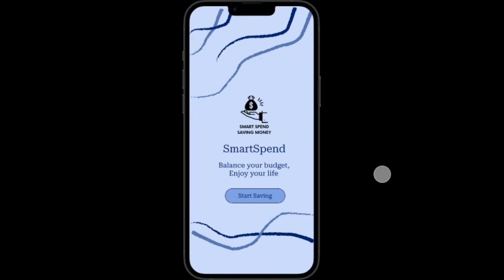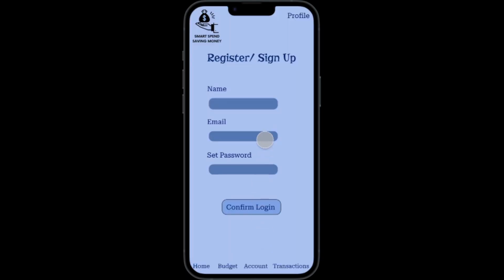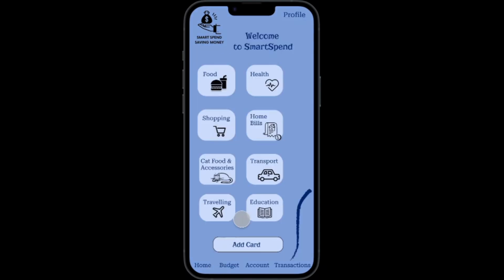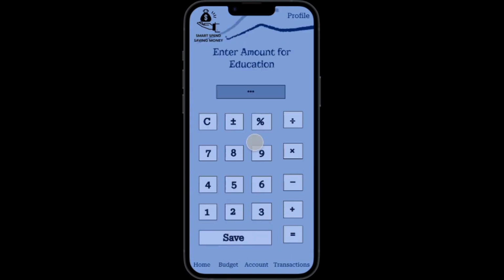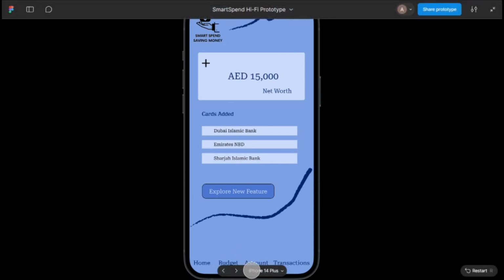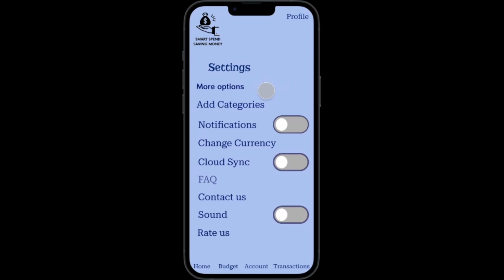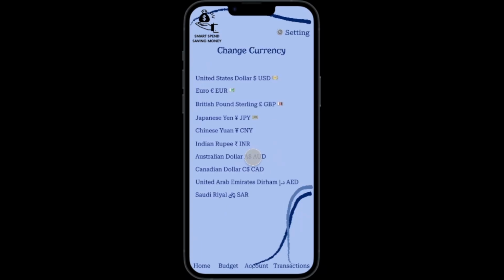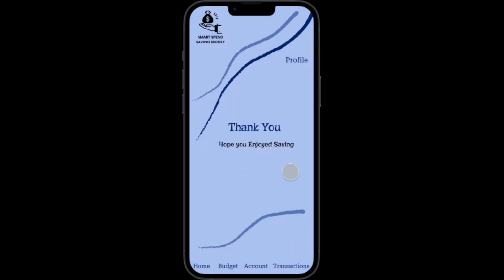SmartSpend - Budget Tracking App